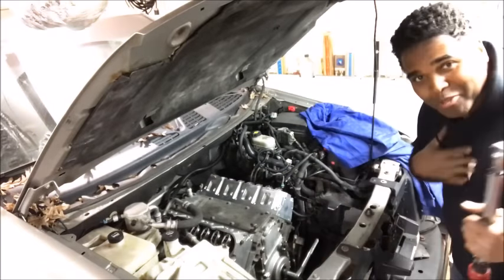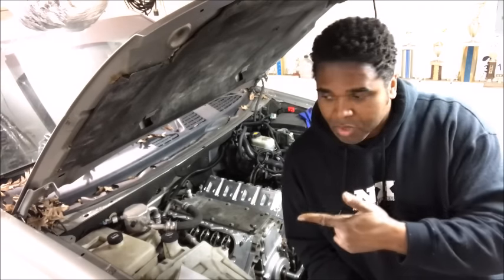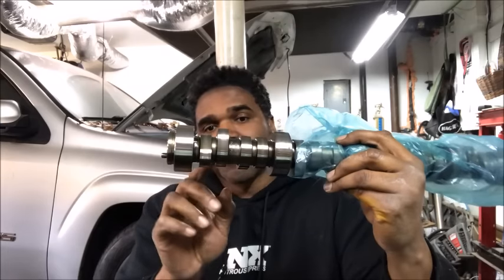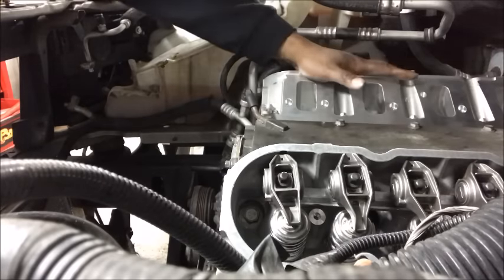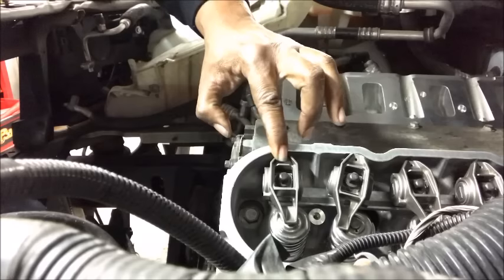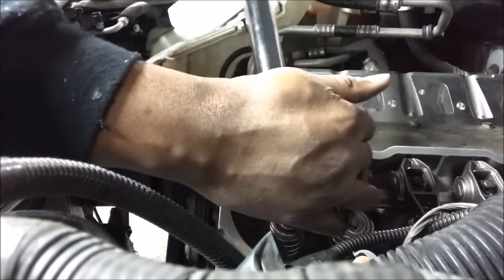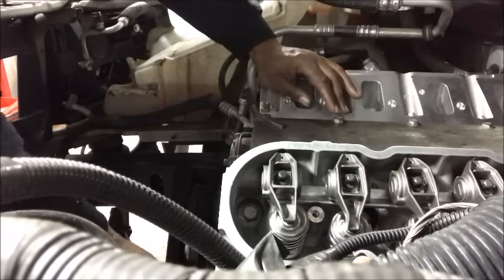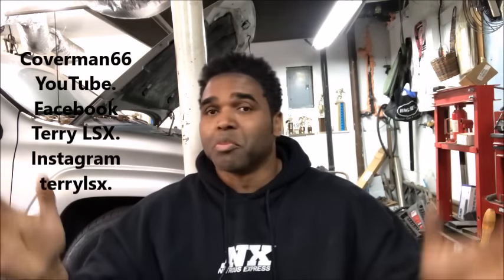LS Rocker Arm Install and Torquing. (3 Easy Steps... YOU CAN DO IT!)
If you're install new heads or just upgrading the rockers, the LS engine makes it simple to setup and torque the rockers. Check out as Terry explain cam parts like the Nose, Lobes and Base Circle. Then gives an visual explanation of how the Pushrods, Lifters, and Cam works in association with finding the base circle to properly torque the rocker arms. Must See Video. Enjoy.
Link To Parts Used In This Video Can Be Purchased On Amazon:
LS3 Rockers
LS3 Rocker Support Pedestal Stands
LS3 Rocker Arm Bolt Kit
Craftsman 3/8 Torque Wrench
Craftsman Mechanic Socket Set